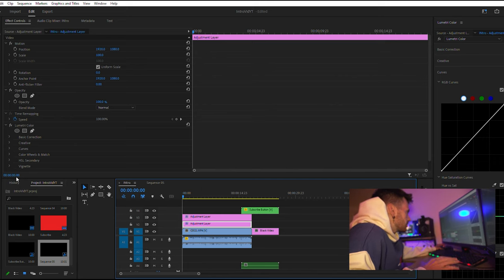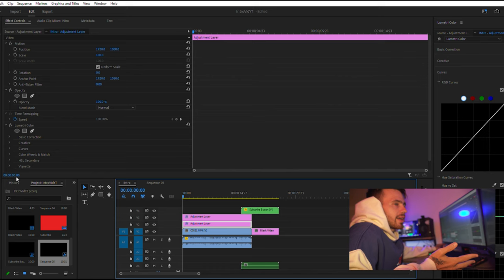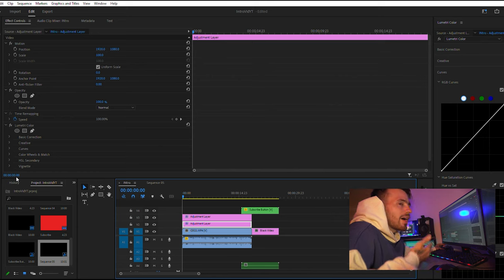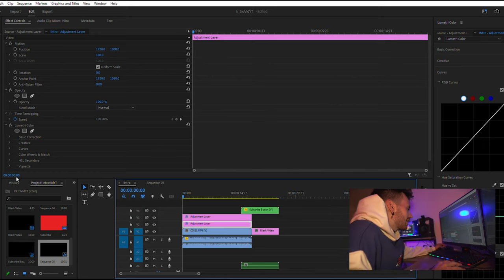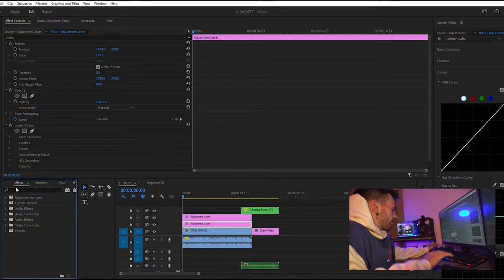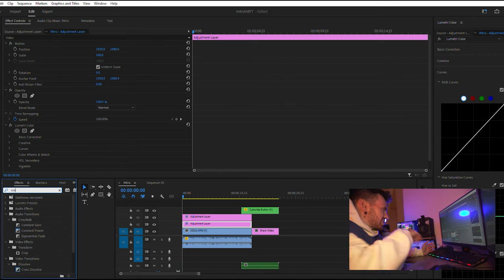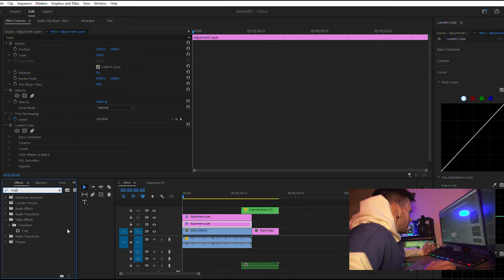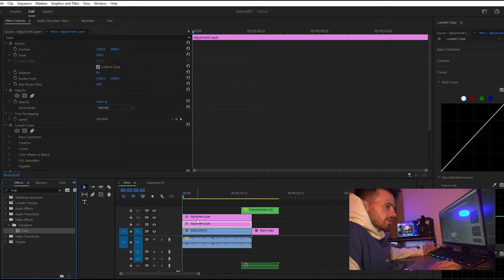HOW TO MAKE YOUR VIDEOS LOOK CINEMATIC + A little update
A tutorial that starts cover how to make videos cinematic without needing high end equipment.

Plus a little update from me about some things going on.

If you are reading this just know I am grateful and appreciate your support.

If you guys have any questions shoot me a message or drop them in the comments and I will answer them in future videos. Also if you want to know more about certain pictures then please let me know.